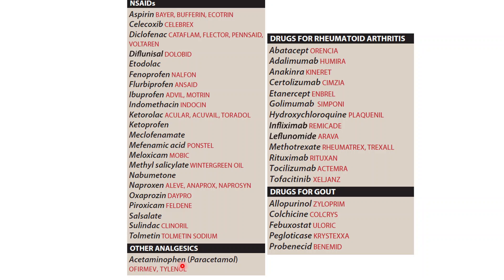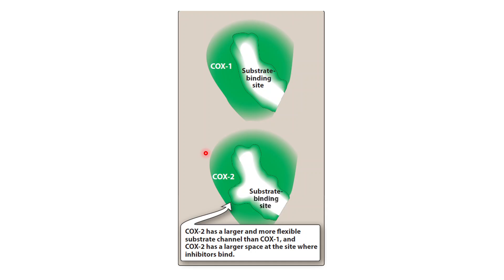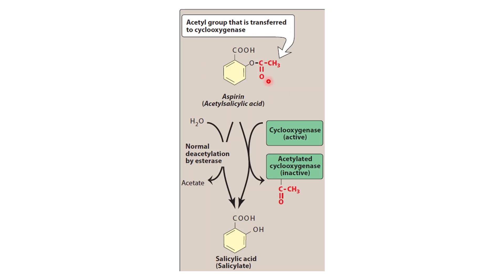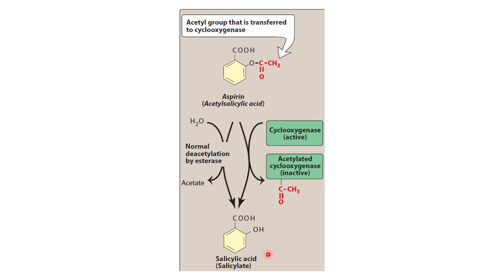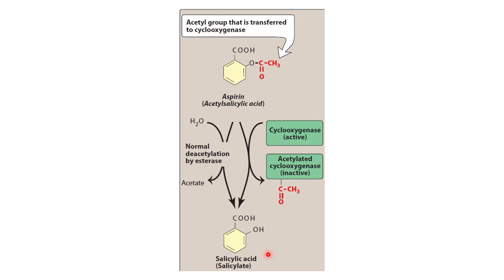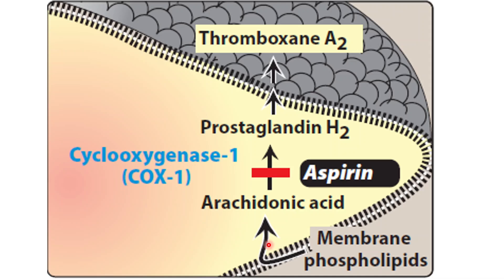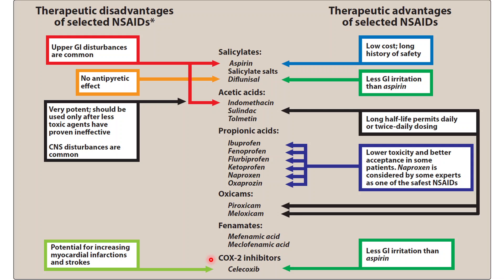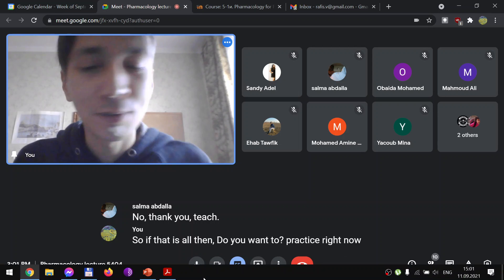35 Anti-inflammatory, Antipyretic, and Analgesic Agents